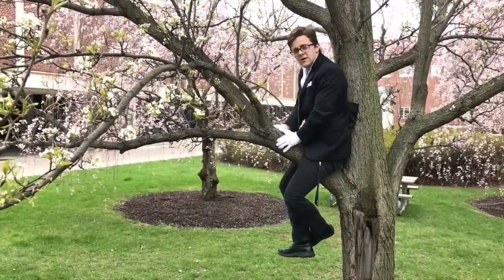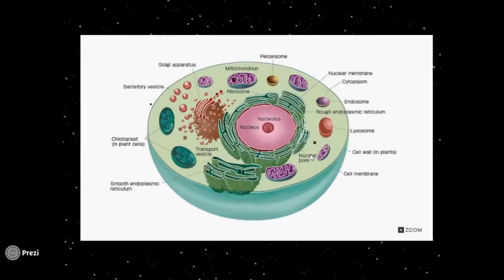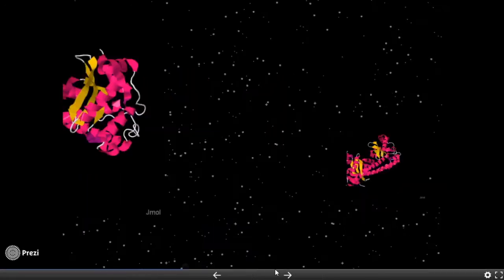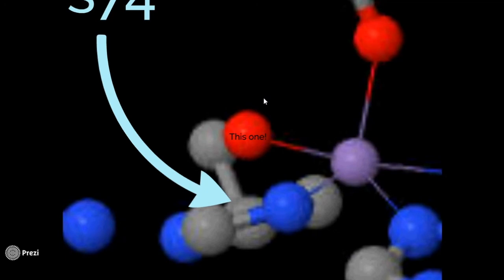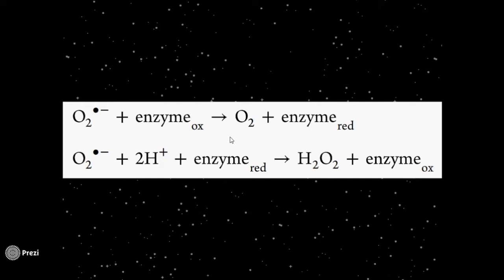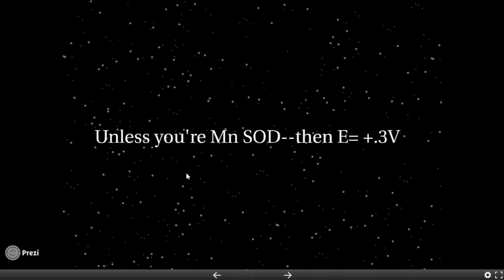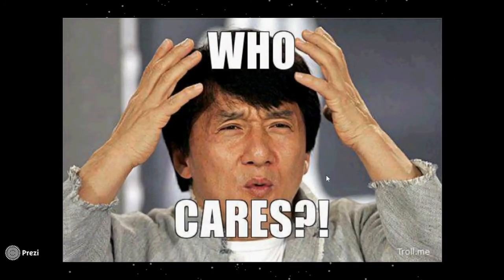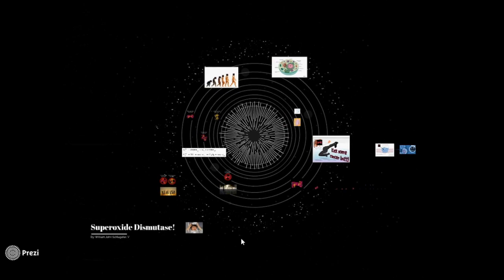Superoxide Dismutase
By: WILLIAM SCHLAGETER